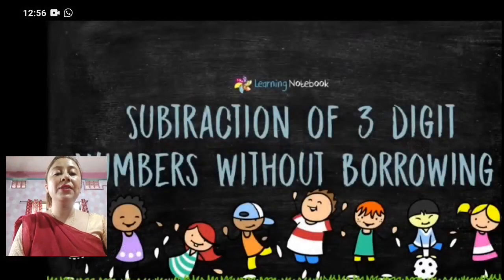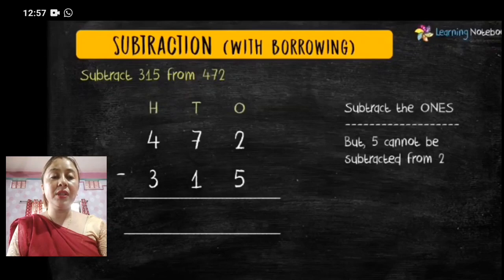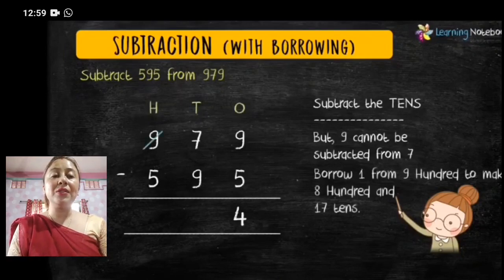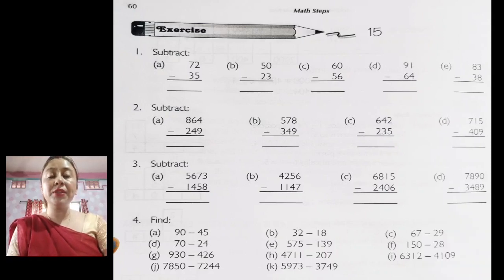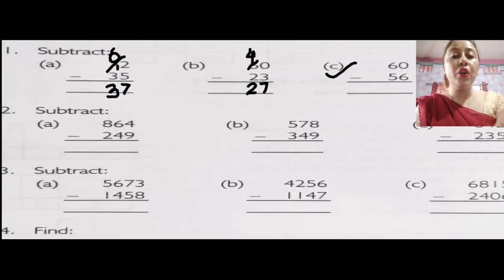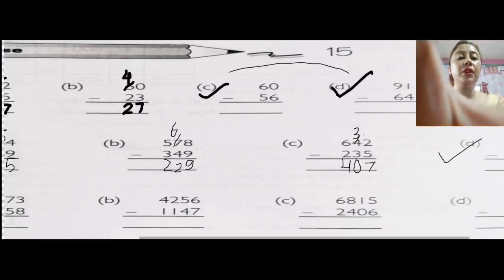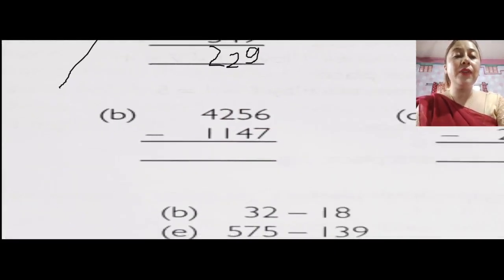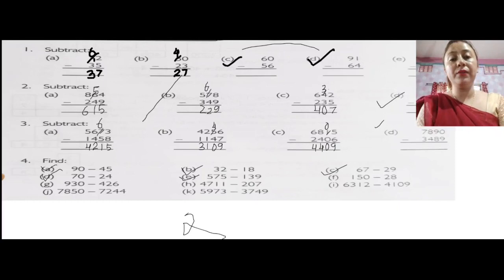Math Step: Chapter 4 EXERCISE 15 PAGE 60